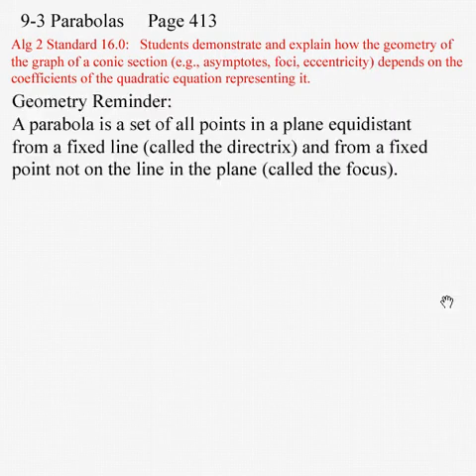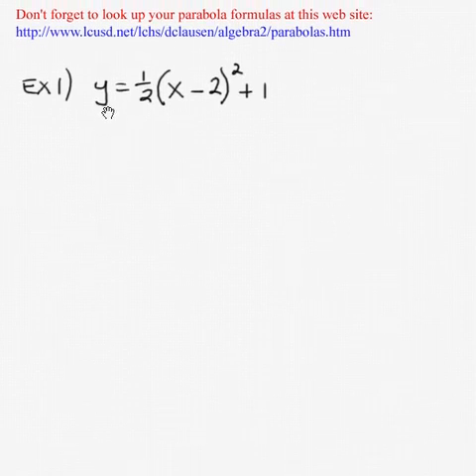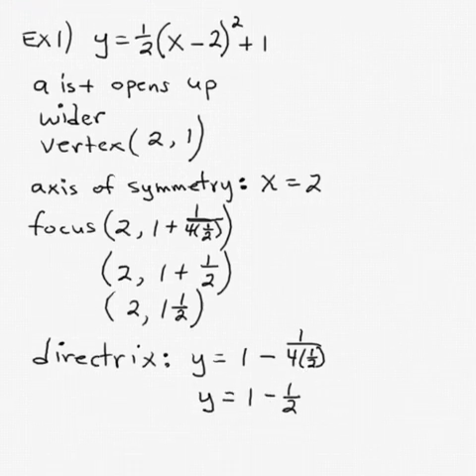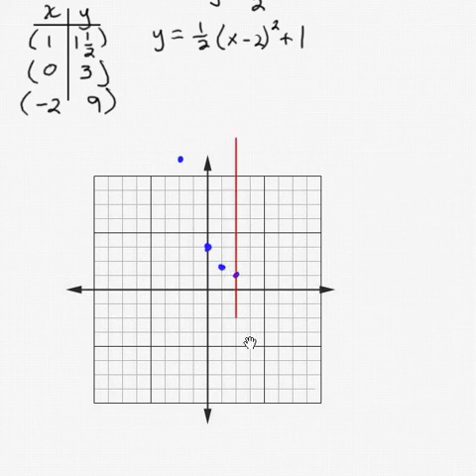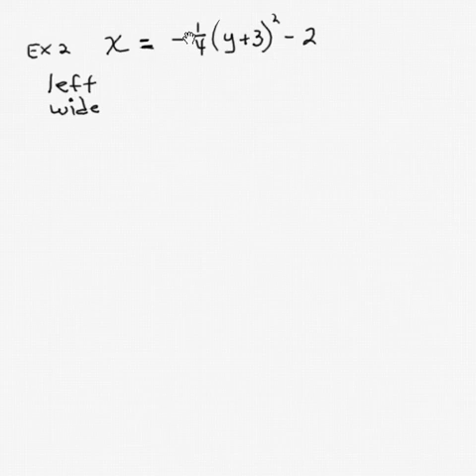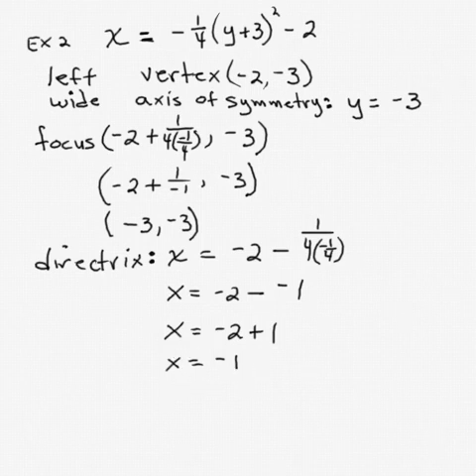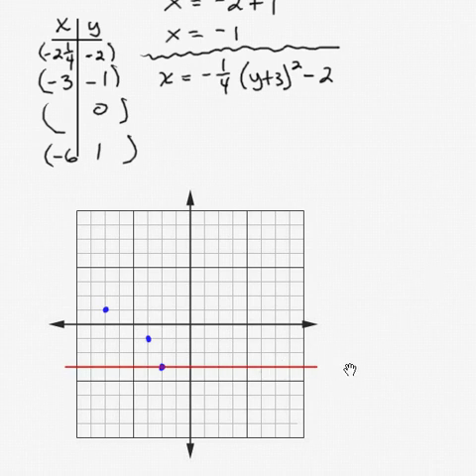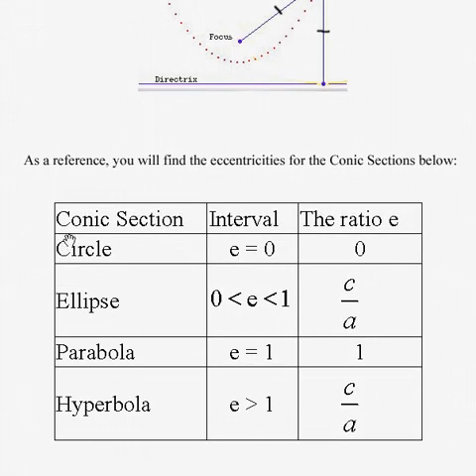Alg2_9-3P1.avi Parabolas in Standard Form (aka Vertex Form)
Parabolas in Standard Form (aka Vertex Form)